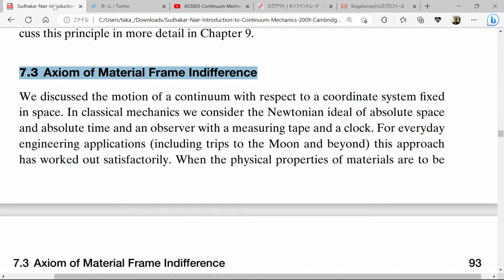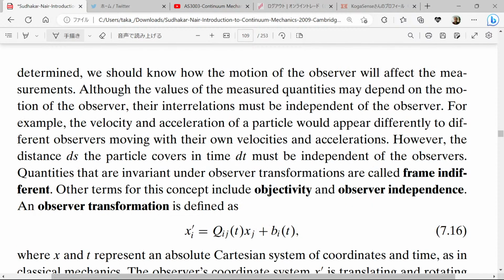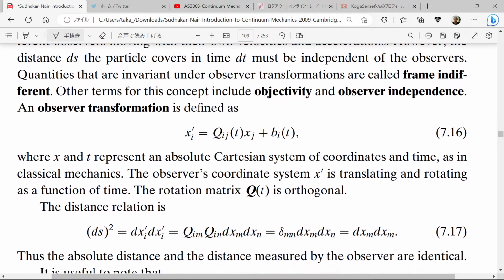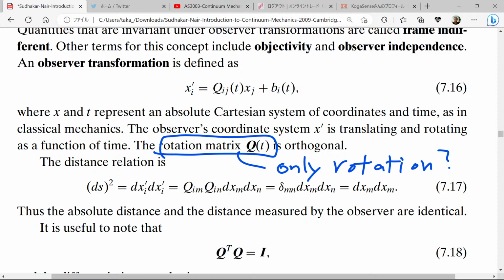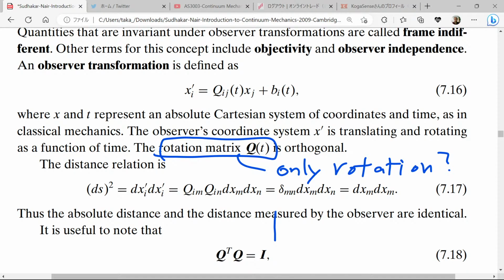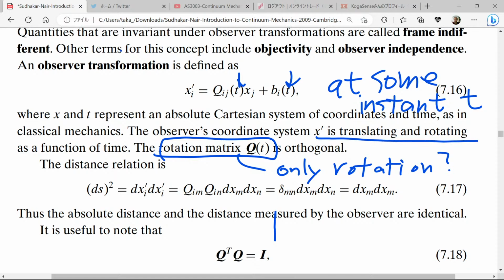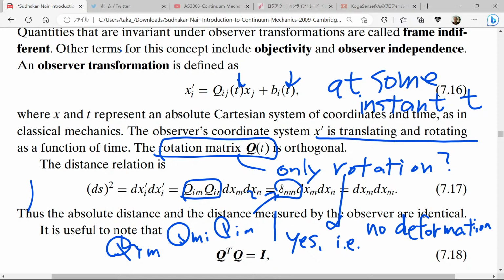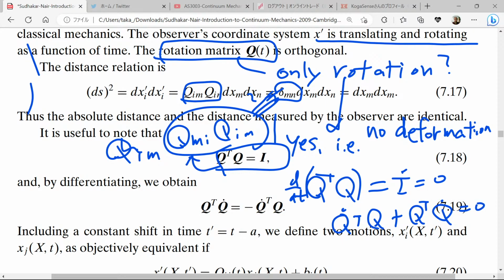AS3003-Continuum Mechanics Prepration Video No.202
page92, 7.3 Axiom of Material Frame Indifference